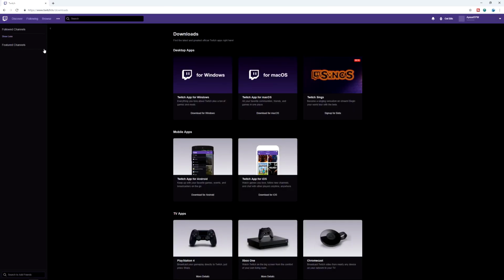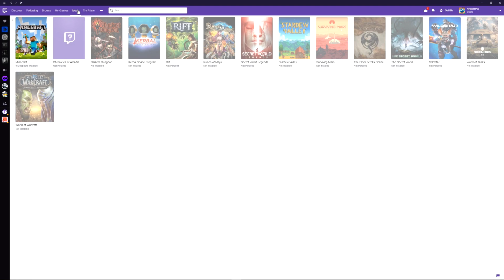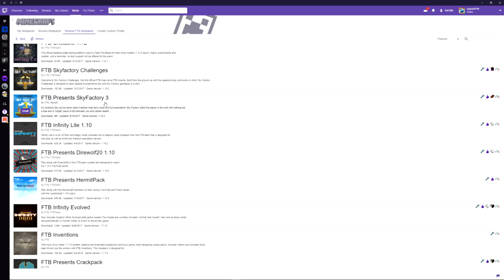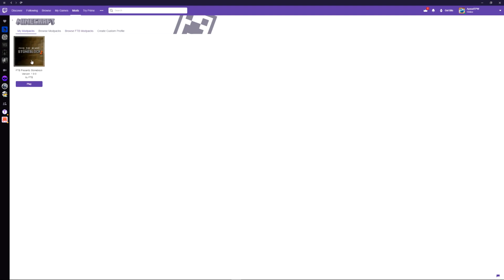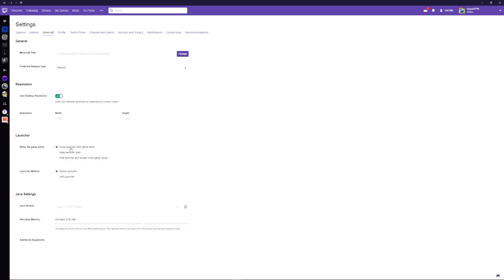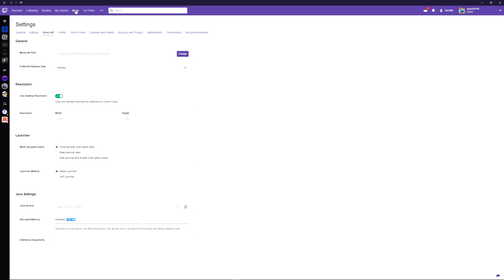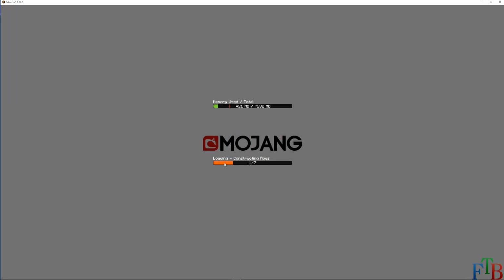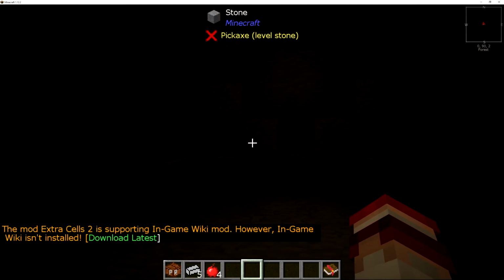How to Download and Install Minecraft and the Twitch Launcher (2019)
In this weeks tutorial, I'll show you how to download and install Minecraft on the Twitch.TV launcher. The twitch launcher isn't just used for watching streams you can also use it download various massive mod packs from the likes of Feed the Beast FTB.

✦ 『 ღ 』 ✦

✦ 『 ღ 』 ✦

✦ 『 ღ 』 ✦

My Rig:
Case:                 CORSAIR CARBIDE SERIES AIR540 GAMING CASE
Mother Board: ASUS® ROG STRIX Z370-E GAMING
CPU:                  Intel Core I7 8700K 3.7 Ghz
Graphics:          Nvidia GeForce GTX 1080Ti - 11GB
RAM:                 4x 8GB Corsair Vengence 2666Mhz
SSD:                  512GB Samsung Pro 960 Evo
HDD:                 2TB Seagate Barracuda Hard Drive
PSU:                 Corsair 650Watt TX 80 Gold
Cooling:           Corsair H110i V2 Liquid Cooled
Capture Card: Elgato HD60
Sound:             Creative RX Sound Card

✦ 『 ღ 』 ✦